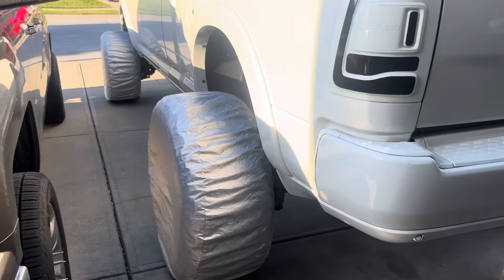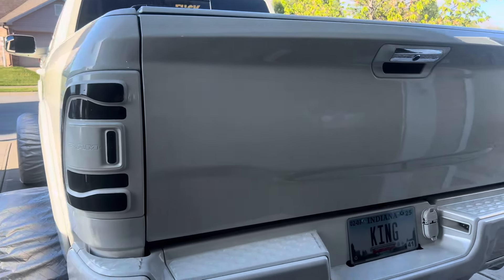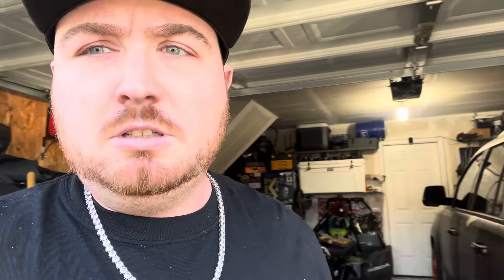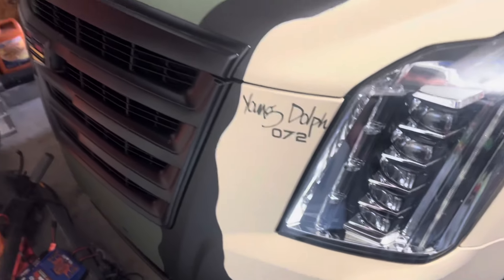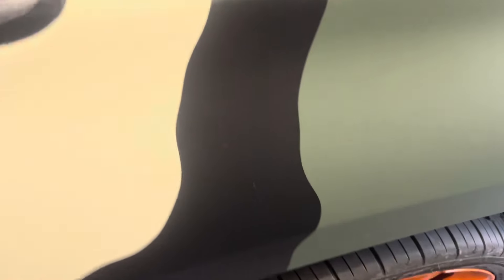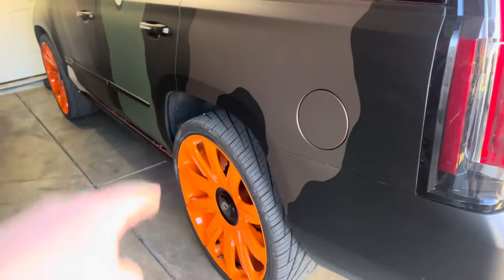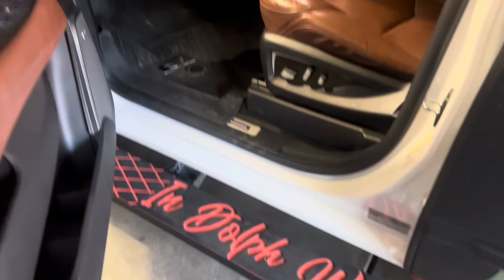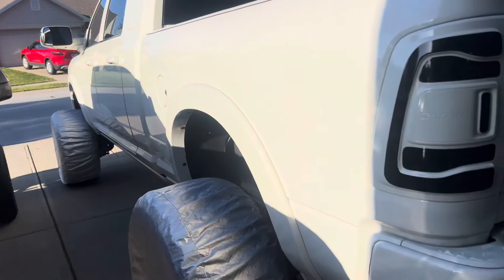Life update | Dolph Escalade Reveal | Upcoming Shows